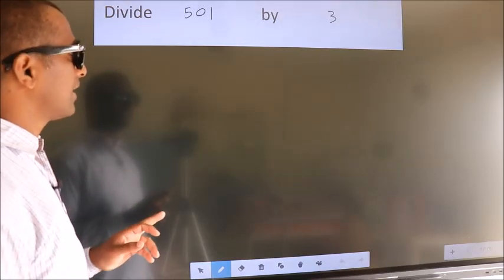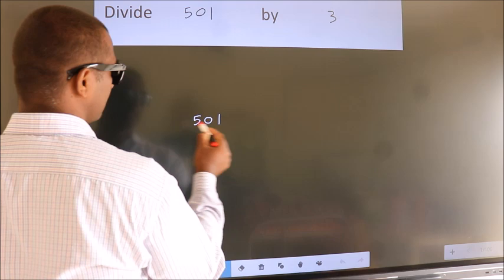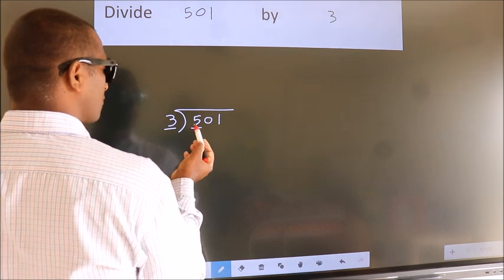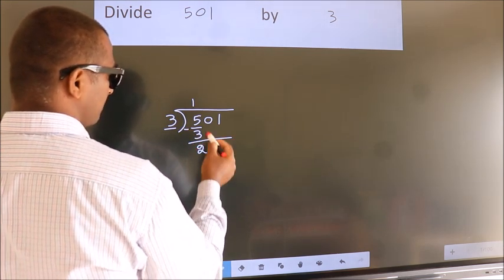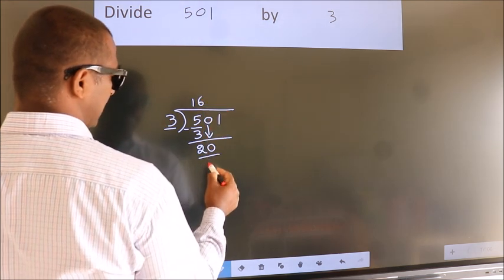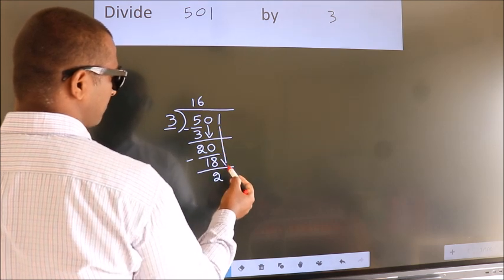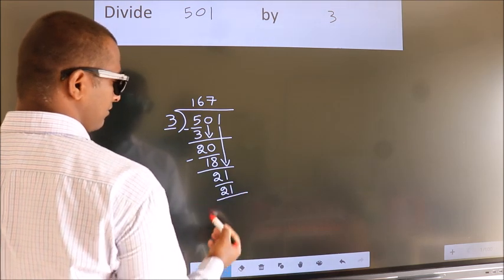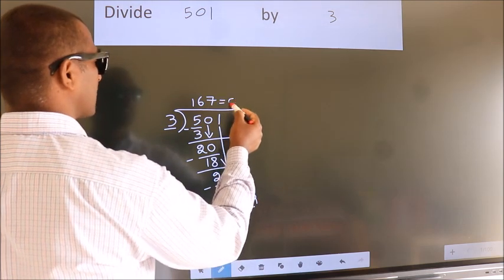Divide 501 by 3